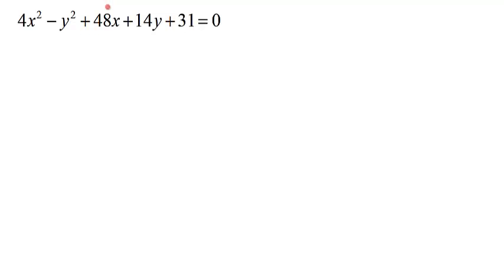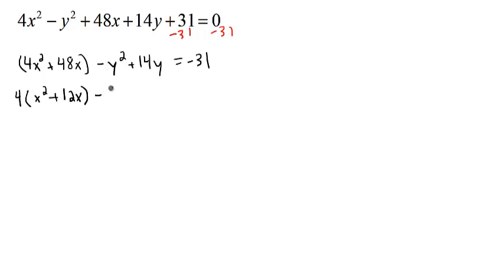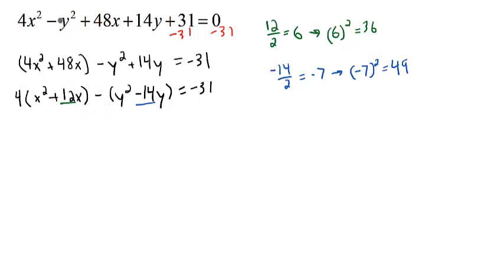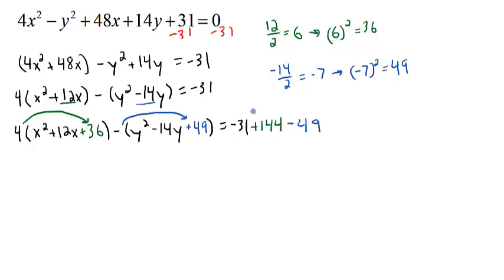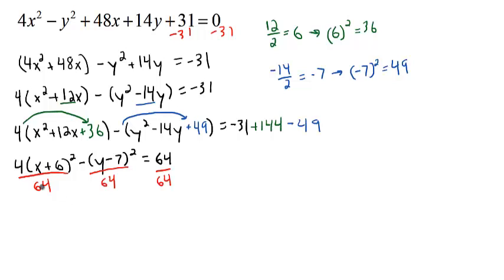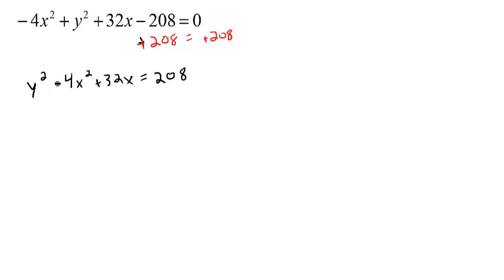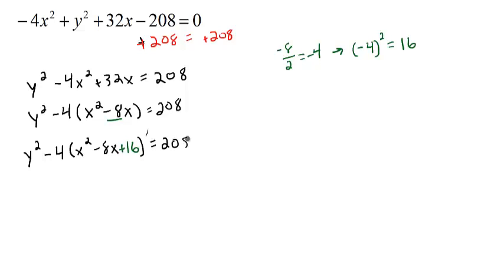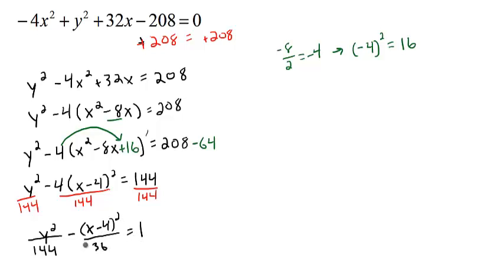Conic Sections: Write the Equations in the Standard Form of a Hyperbola